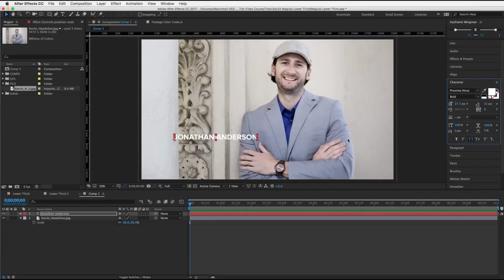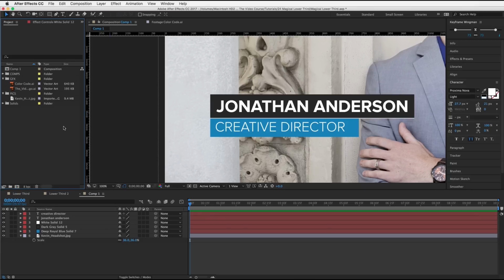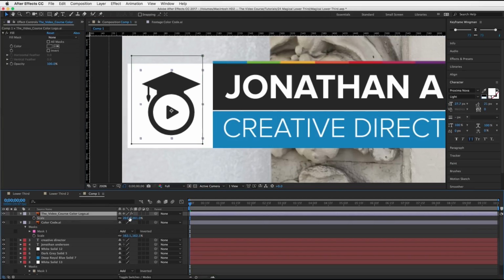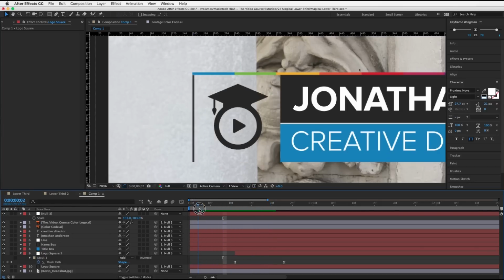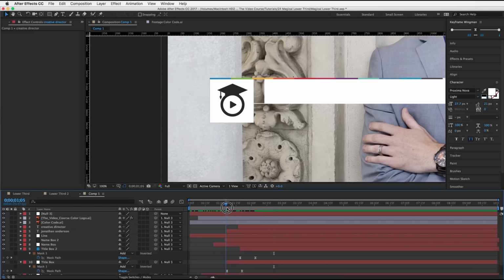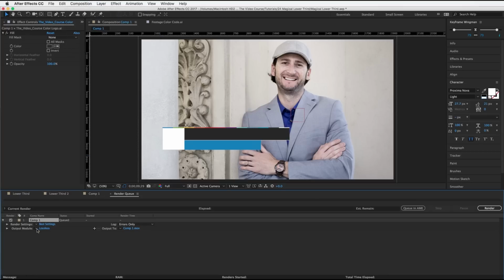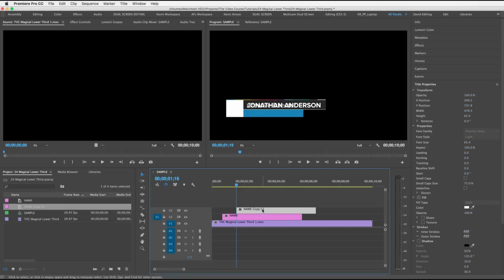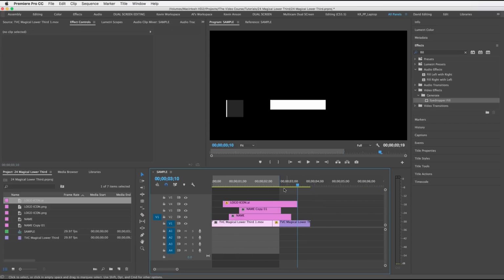How to Make a Lower Third that Automatically Reveals Your Text in Premiere With Kevin Anson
In this tutorial, I'll show you how to create a lower third that automatically reveals your text in Premiere Pro. So you make it once in After Effects, and then can change the text 100% inside of Premiere Pro.